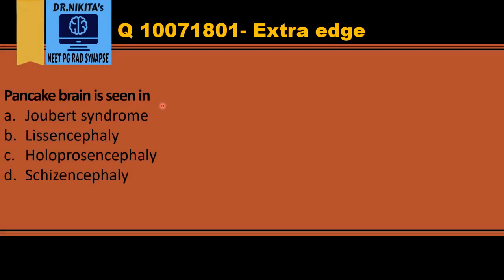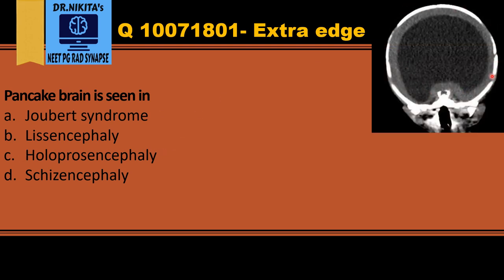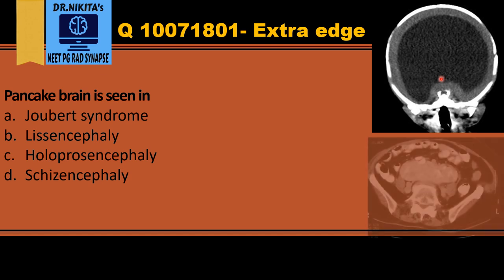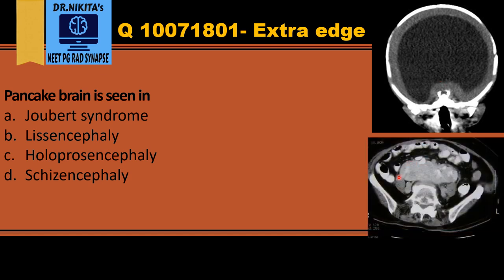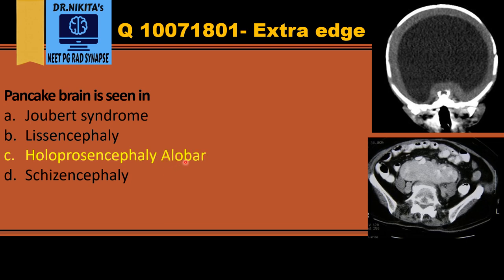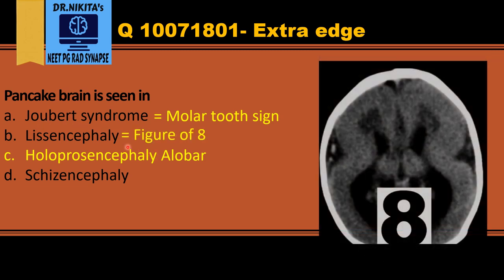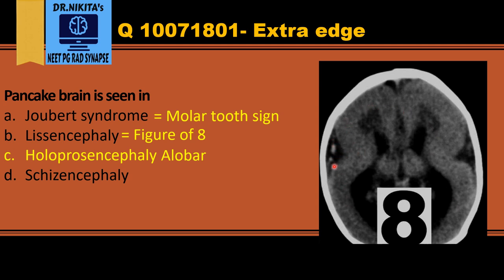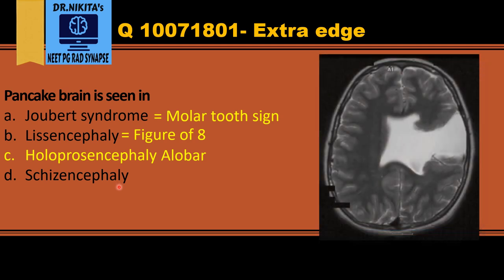Pancake brain and other important congenital brain malformations